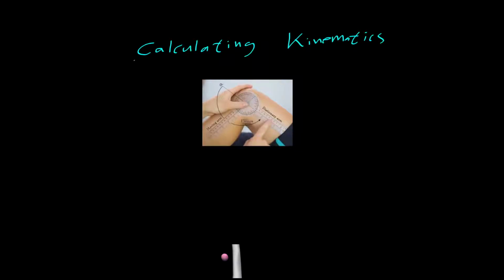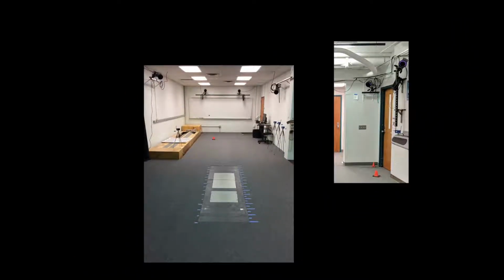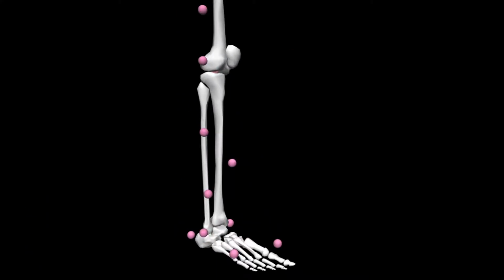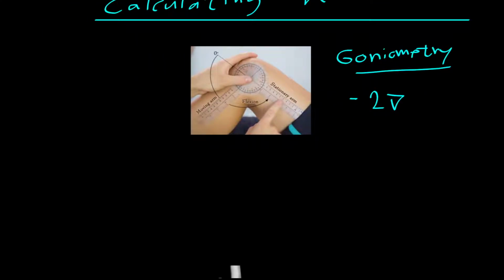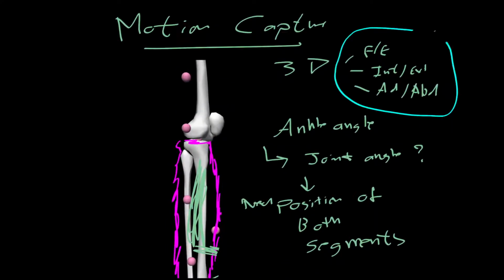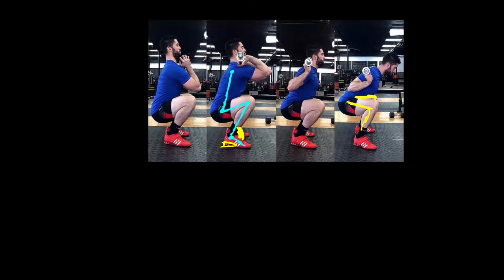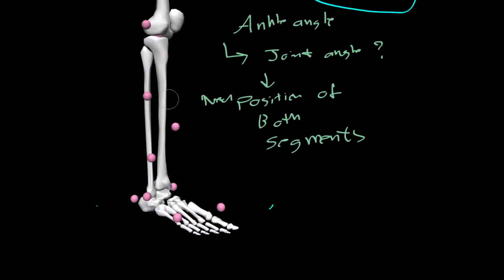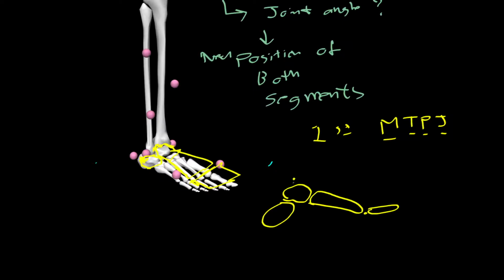K305 Week 3 - 11: Measuring kinematics